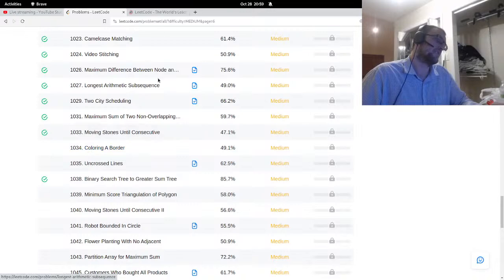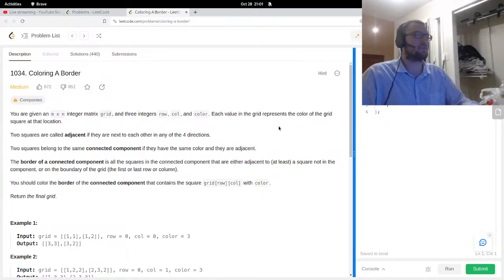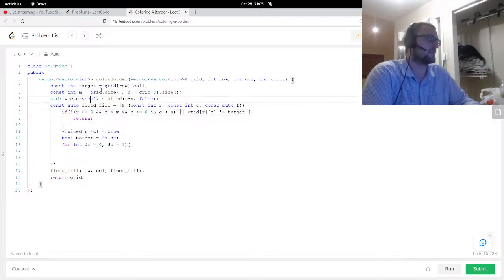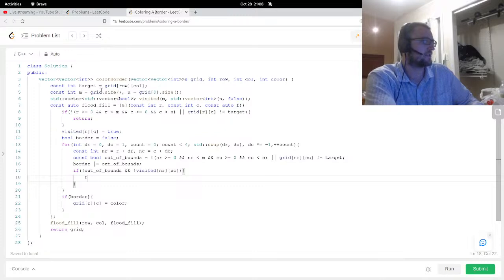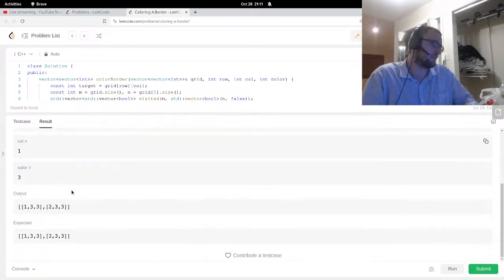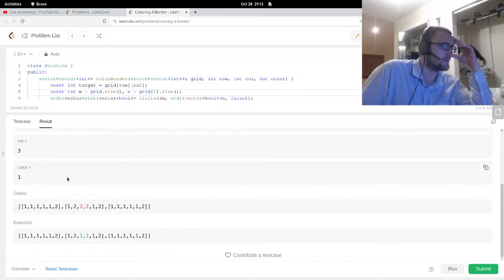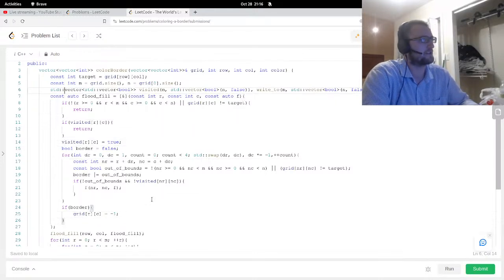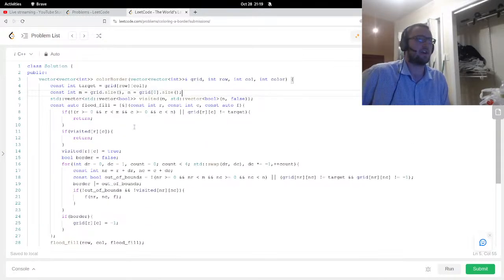Coloring A Border, Medium, LeetCode 1034